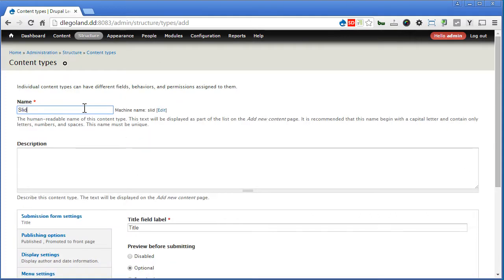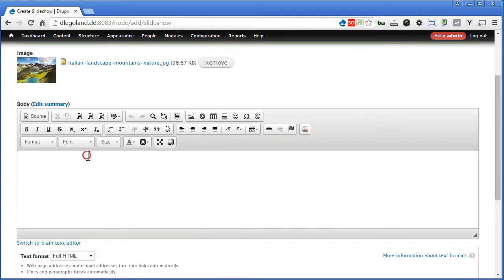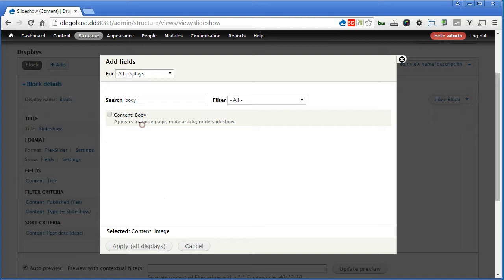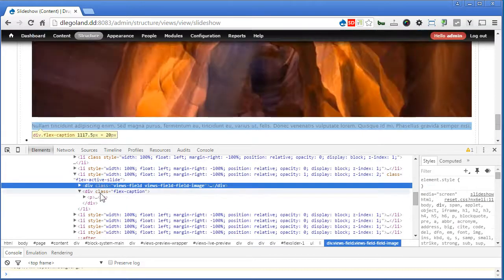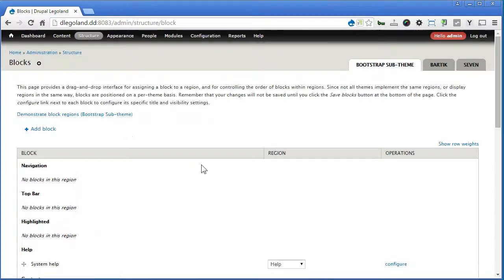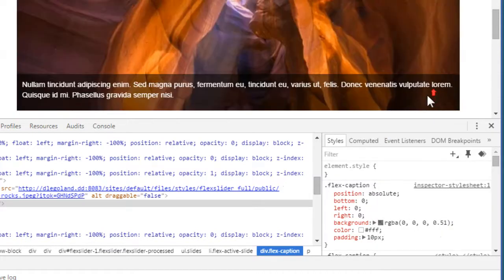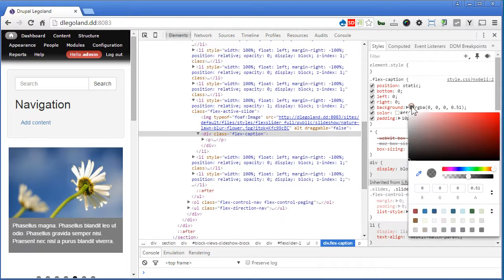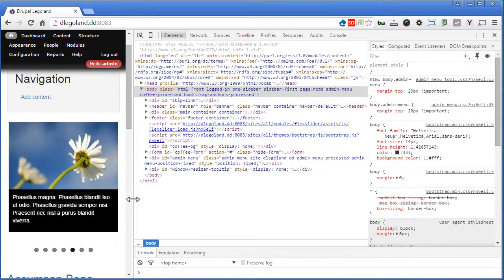Drupal FlexSlider - 3 - Create Frontpage Slideshow/Slider with Views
In this tutorial we will create a frontpage slideshow/slider with FlexSlider using Views. If you want to sort the order of the slides, you can use draggable Views. We have a video below to show you on how this can be done.